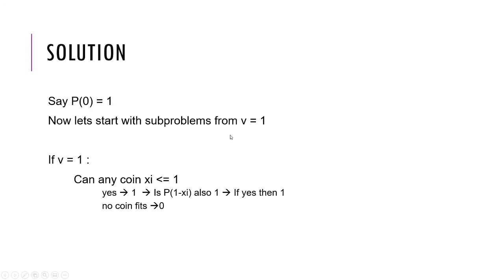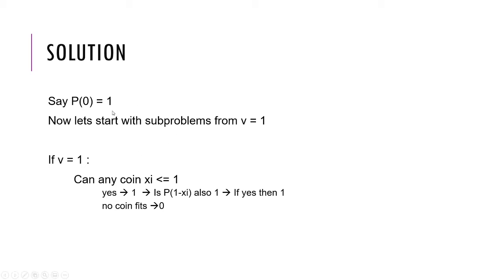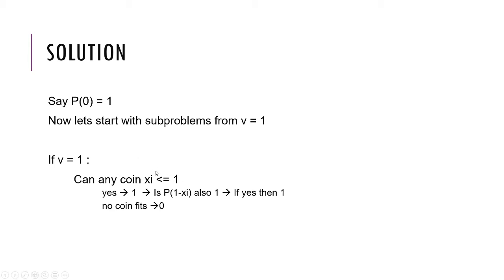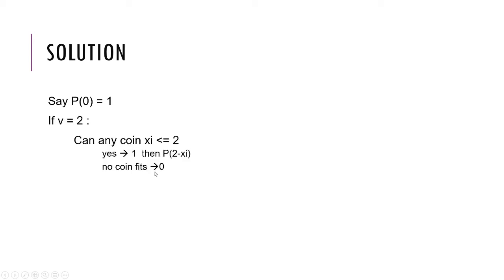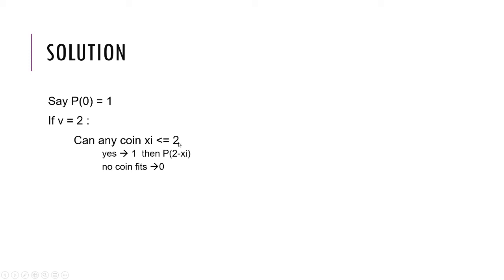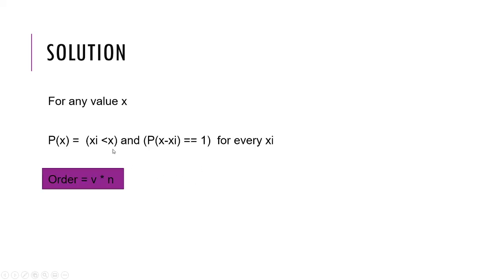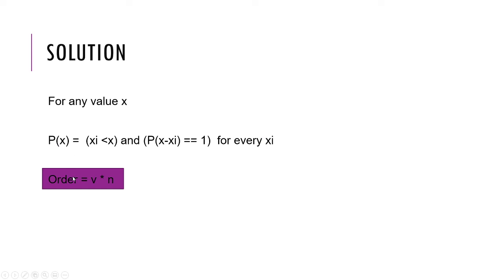Dynamic Programming Solutions - DPV 6.17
Exact Coin Change given unlimited supply of coins